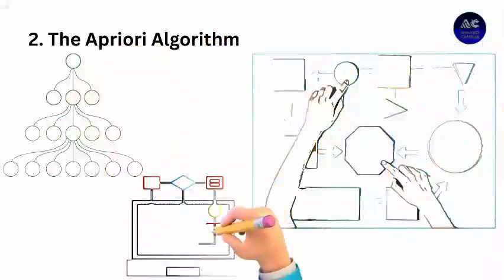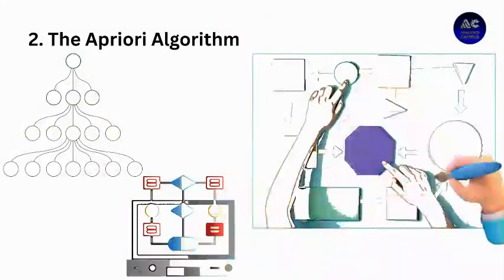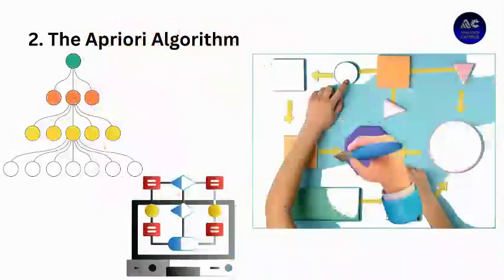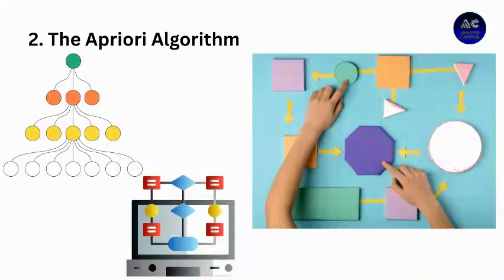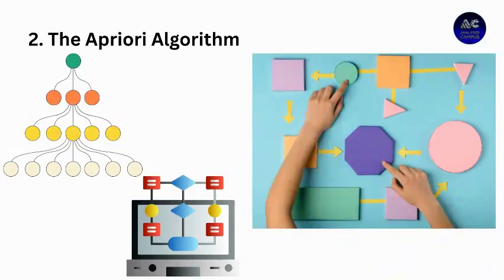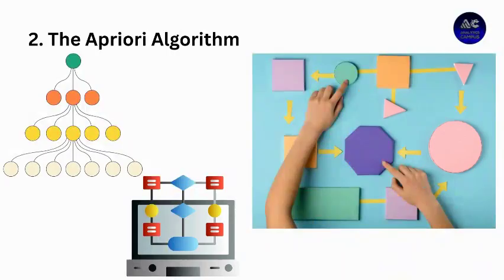Market Basket Analysis: Uncovering Hidden Shopping Patterns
Ever wonder how retailers know what to recommend, bundle, or place side-by-side on shelves? The answer: Market Basket Analysis.

This explainer dives into one of the most practical techniques in data science—analyzing transaction data to discover which products are frequently bought together. From grocery stores to e-commerce platforms, market basket analysis powers smarter merchandising, personalized recommendations, and strategic promotions.

What you'll learn:

What is market basket analysis and why it matters
Key concepts: Support, Confidence, and Lift
Association rules (e.g., "If bread, then butter")
Algorithms: Apriori, FP-Growth, and Eclat
Real-world applications: cross-selling, shelf placement, bundling, inventory optimization
How to interpret and act on insights responsibly
Example insight: "Customers who buy diapers often buy beer" → Strategic placement or targeted promotions.

Use cases covered:

Retail and grocery optimization
E-commerce recommendation engines
Pharmacy and healthcare product pairing
Restaurant menu engineering
Chapters:
0:00 Introduction: What's in the basket?
0:25 The problem: Millions of transactions, hidden patterns
0:50 How it works: Support, confidence, lift
1:20 Algorithms: Apriori and FP-Growth
1:50 Real-world applications
2:20 Interpreting results and avoiding pitfalls
2:50 Takeaway: From data to decisions